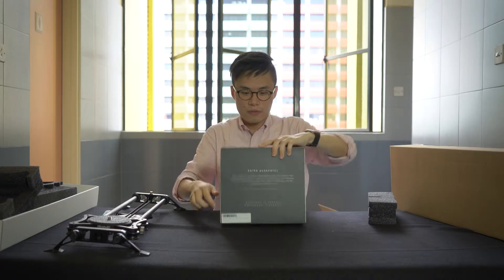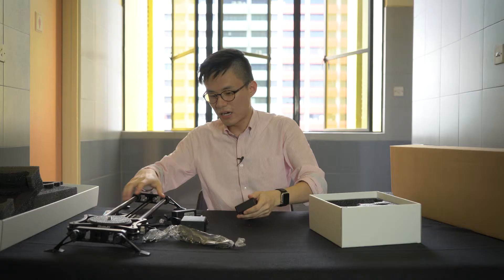Unboxing of Rhino Evo Carbon Slider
24" Carbon Fiber Camera Slider